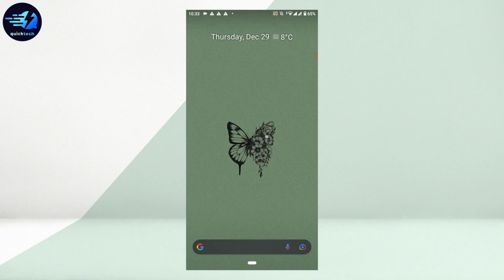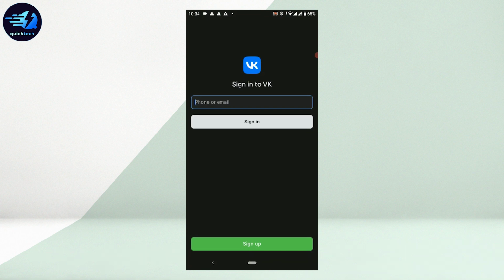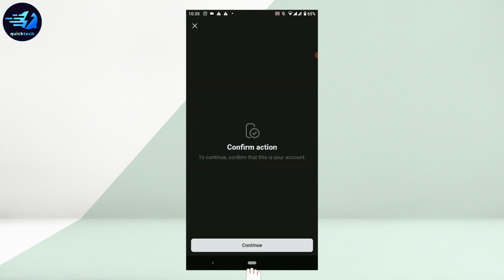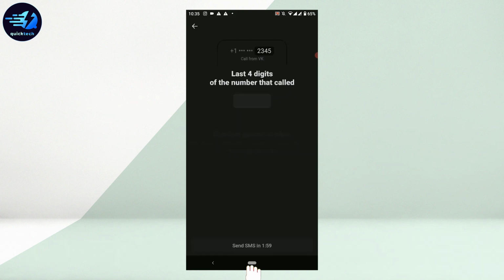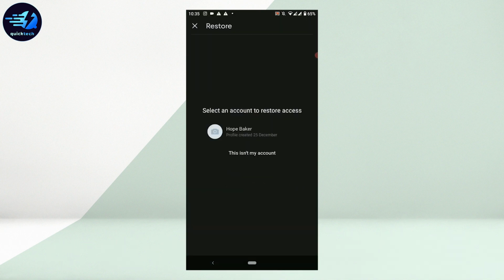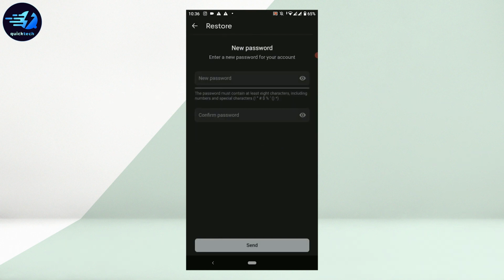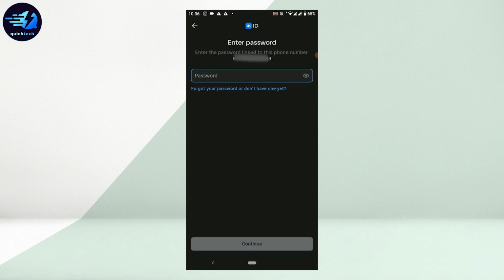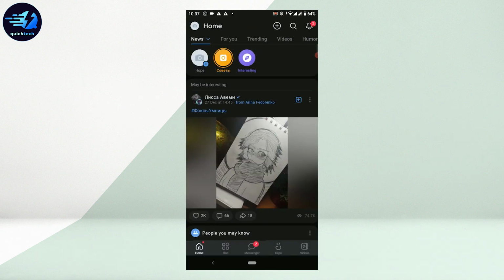Forgot VK Account Password? VK Account Password Recover Tutorial | Reset VK Password 2023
In this video, we will show you how you can recover a forgotten password for your VK account. Losing or forgetting your password can be frustrating, but don't worry, there are steps you can take to retrieve it. We will walk you through the process of resetting your password and provide some tips to help you create a new password. Whether you've forgotten your password or just need to update it, this video has you covered. So if you're ready to recover your forgotten VK password, just follow along with this easy tutorial.